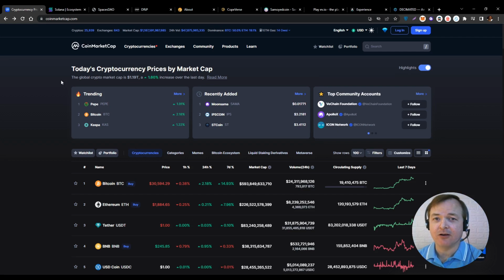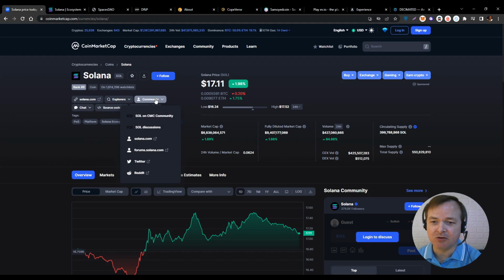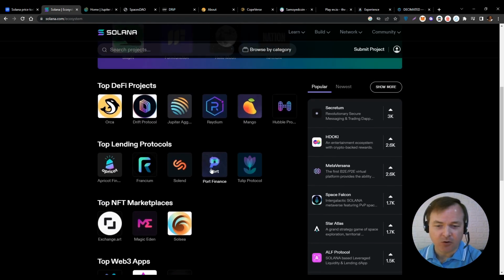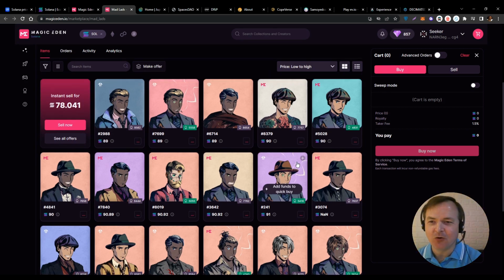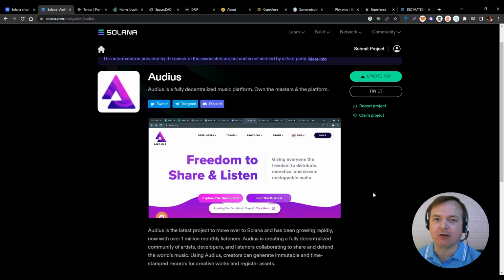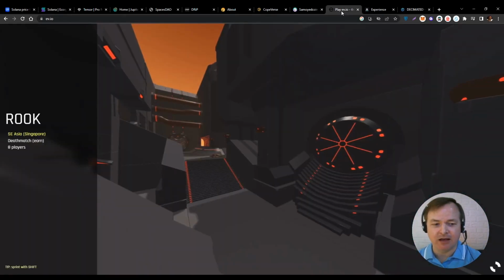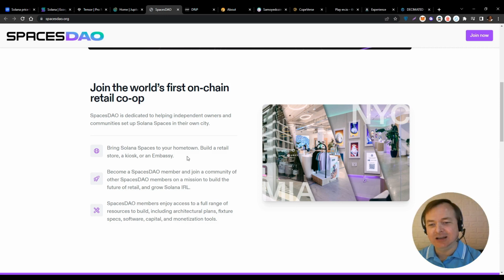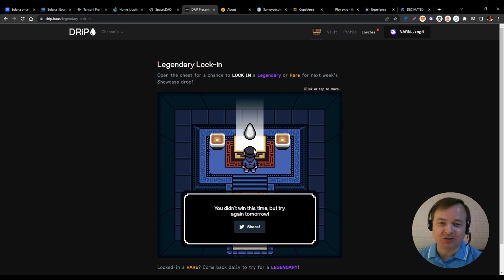Solana Beginner - Analyzing Solana Tokens and Projects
In this video, you will be introduced to the ecosystem of Solana and learn about some of the top apps on the chain

00:00 Sol Coin
02:14 Defi Projects
03:34 Lending Protocols
04:15 NFT Marketplaces
06:12 Web3 Apps
07:42 Game Projects
09:16 Meme Coins
09:54 Spaces DAO
11:08 Drip.Haus

If you want to know more about Metacrafters, and our Learn to Earn platform, you can check us out